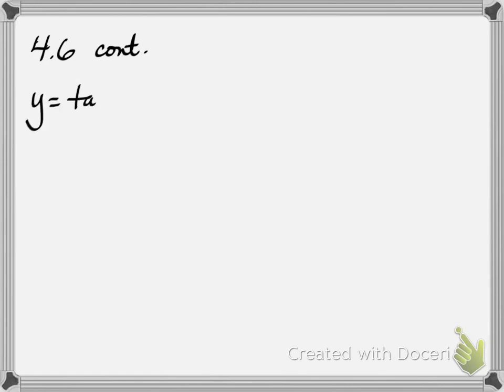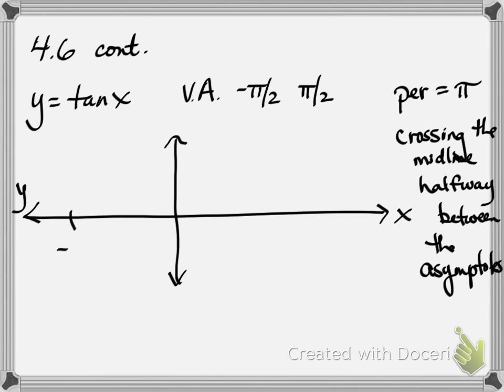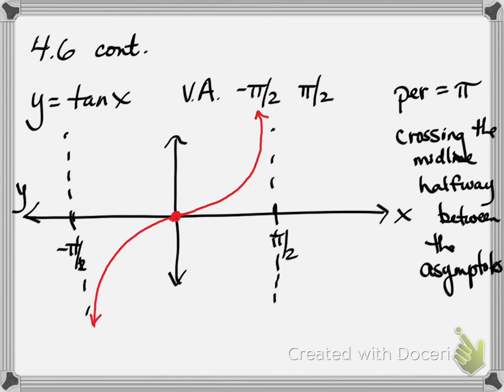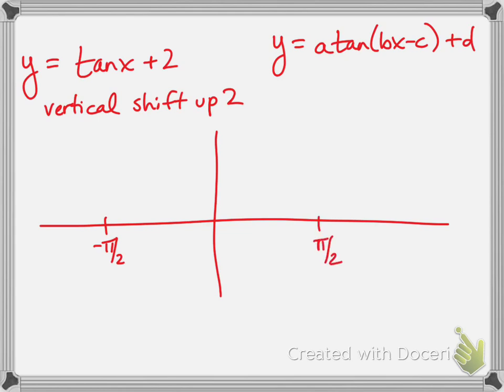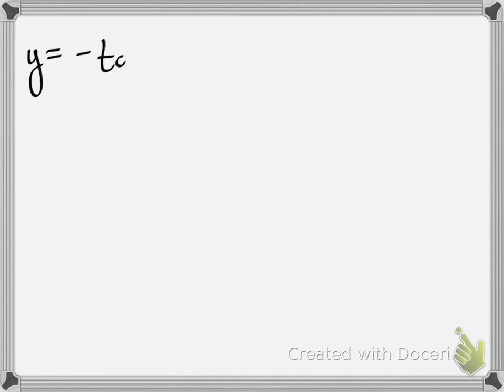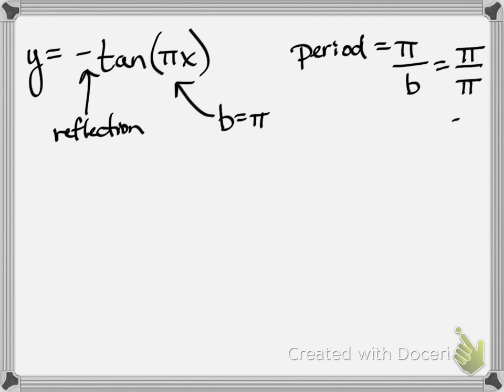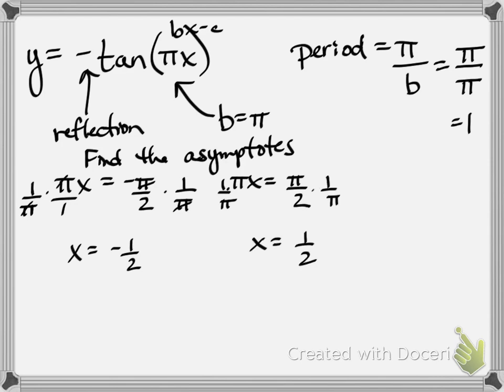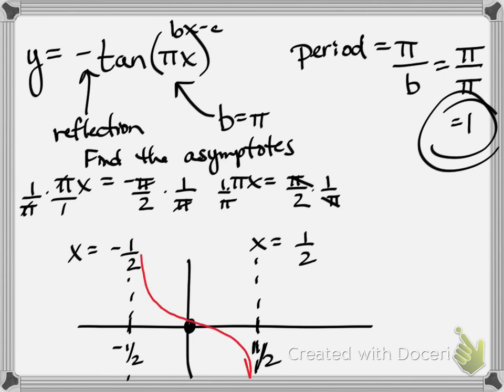Precalculus 4.6 continued